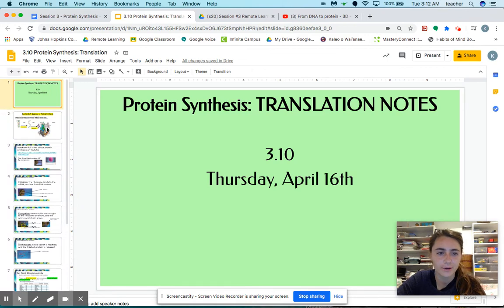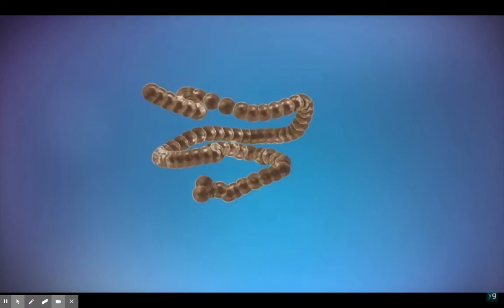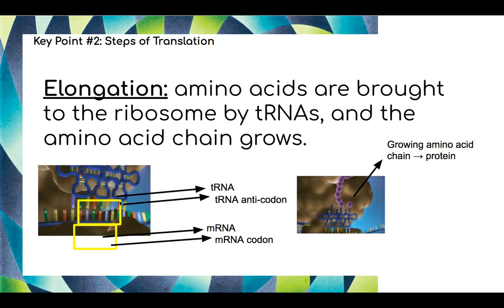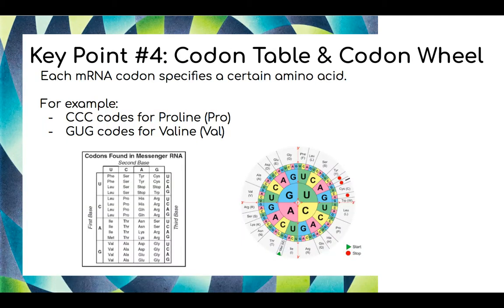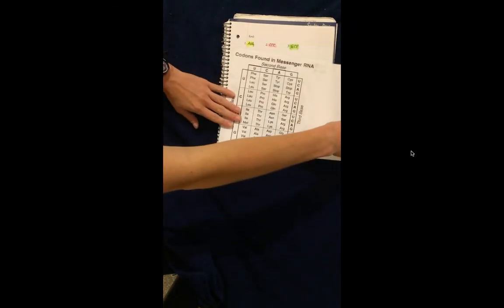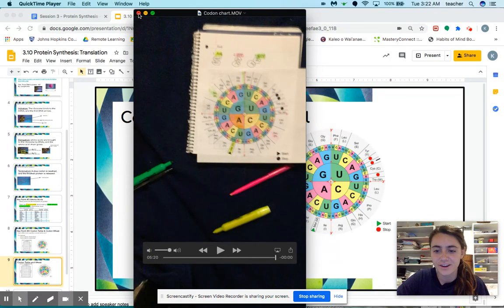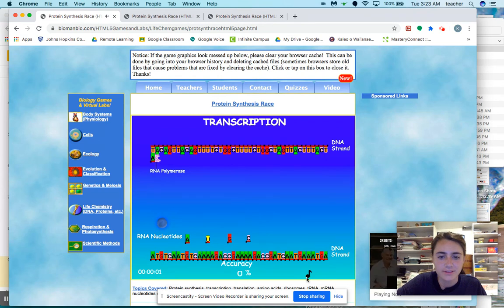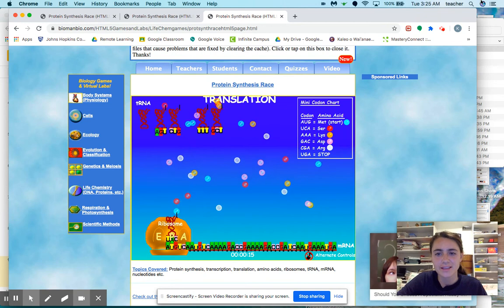3.10 Protein Synthesis: Translation